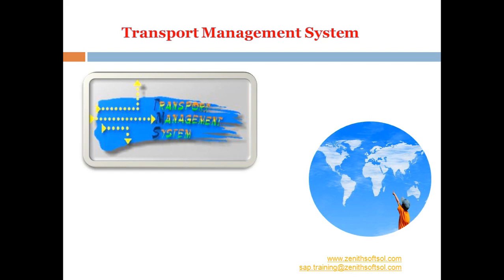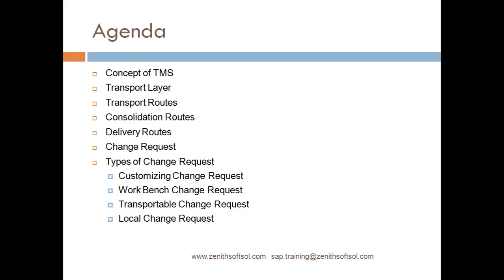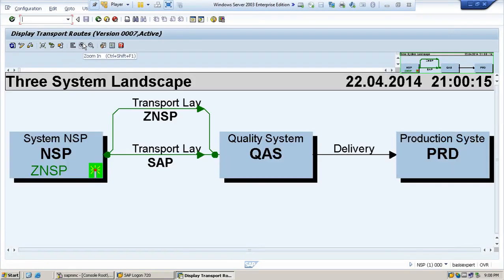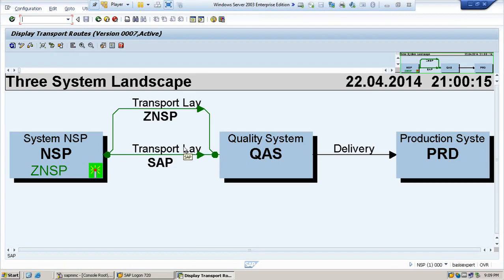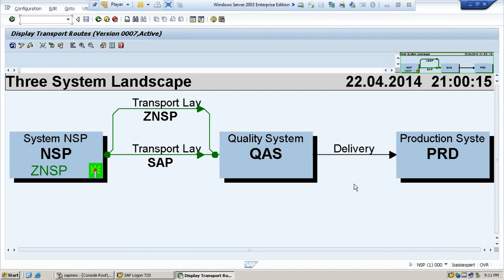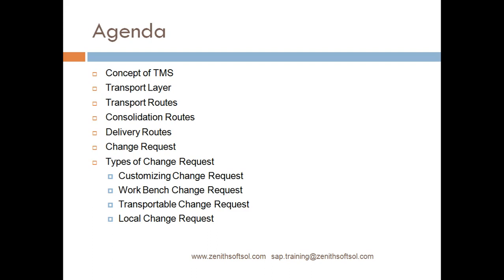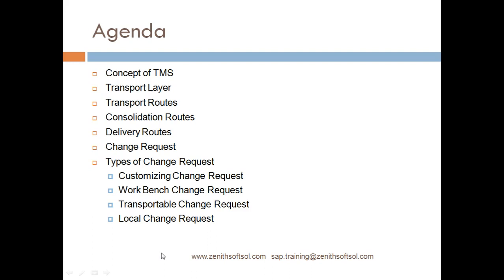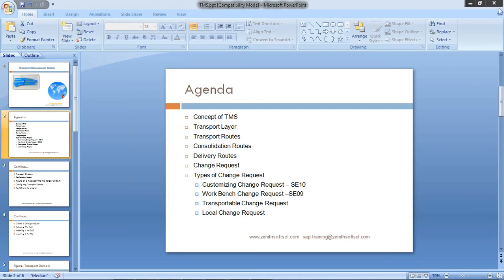SAP BASIS Importing Transport Request to Quality System